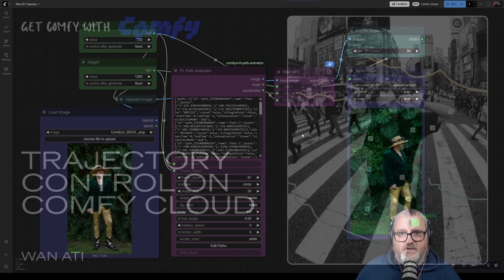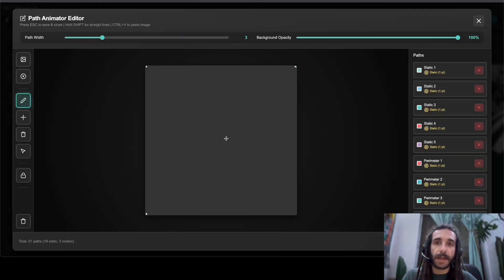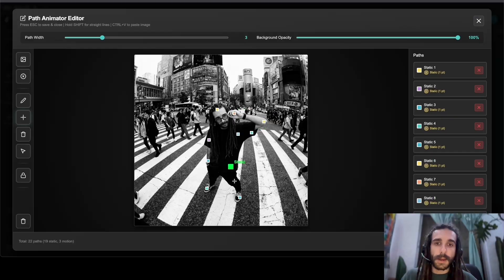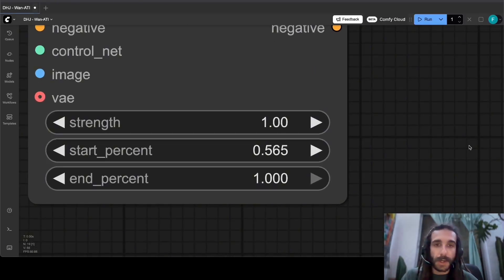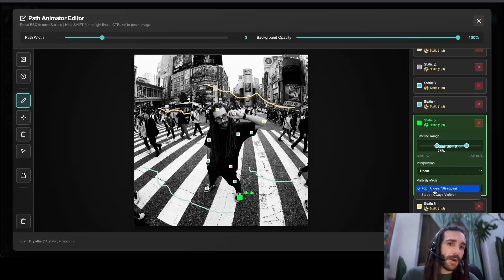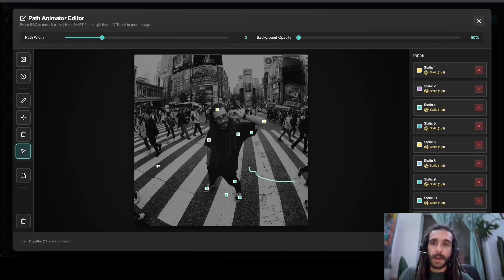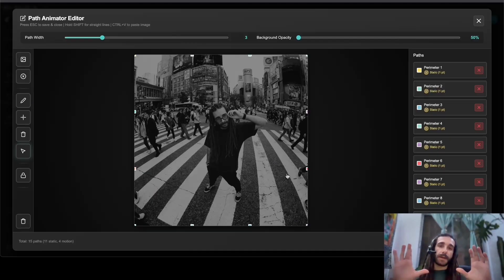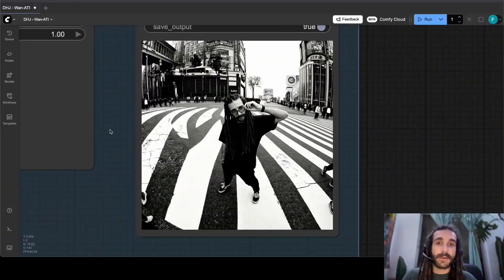Trajectory Control on Comfy Cloud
Wan ATI Trajectory Control lets you lock your main subject in place while everything behind them glides, swirls, or warps along hand-drawn motion paths. It turns a simple still photo into a hypnotic, dreamlike animation—perfect for quick, expressive motion.

And now it’s even easier to use: thanks to Fill, ATI Trajectory Control is officially available on Comfy Cloud. No setup, no GPU, no downloads. Just open the workflow, upload your image, draw the spline, and watch your background melt and slide exactly the way you designed.

If you’ve ever wanted to direct motion like an animator—but with just a scribble—this is the tool.